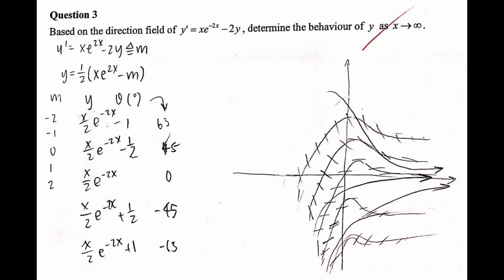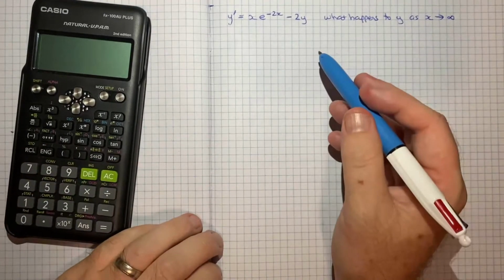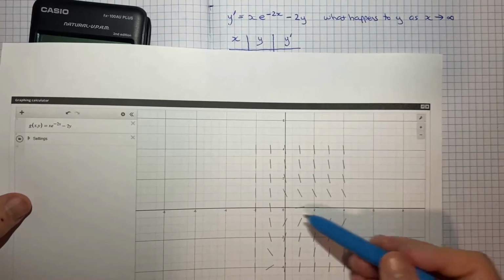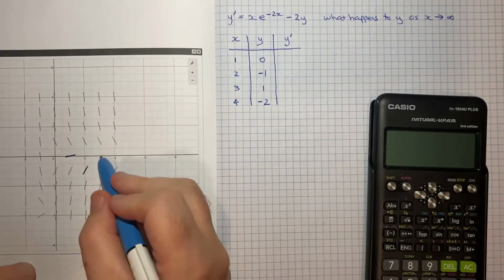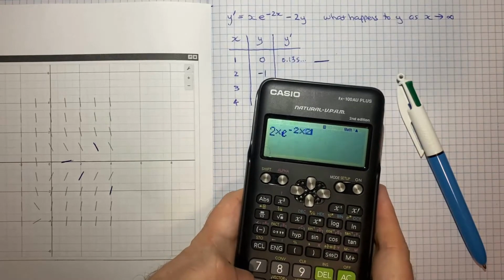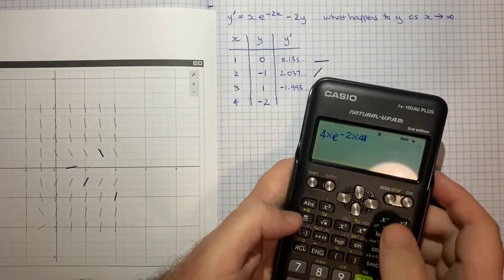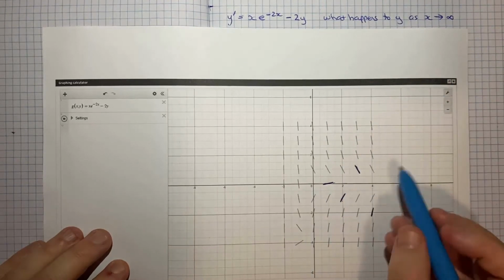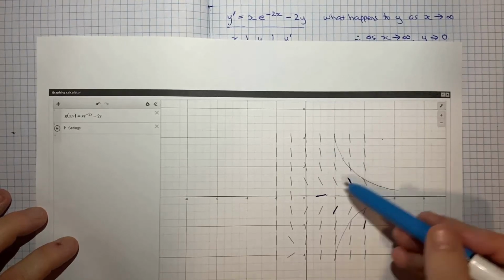How to use the direction field of y' = xe^-2x - 2y to determine the behaviour of y as x→∞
Based on the direction field of y' = xe^-2x - 2y, determine the behaviour of y as x→∞